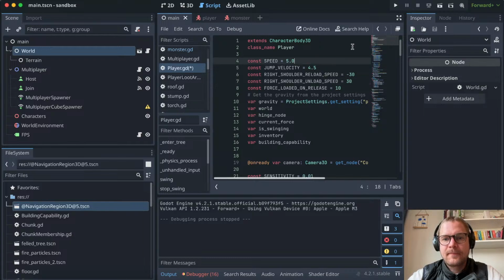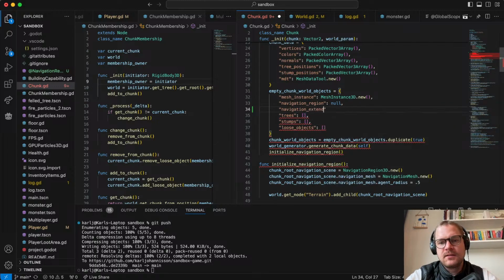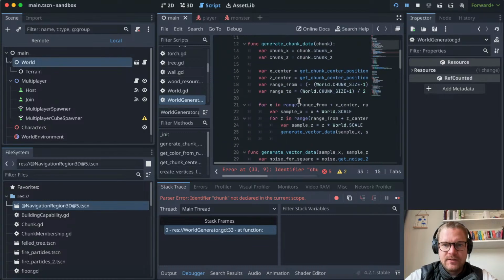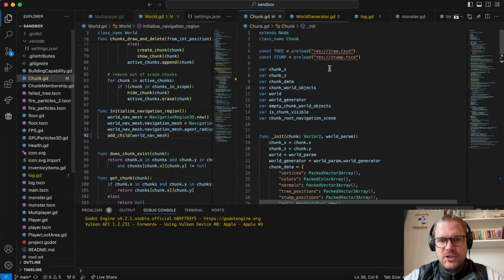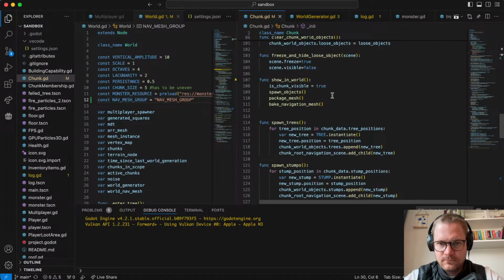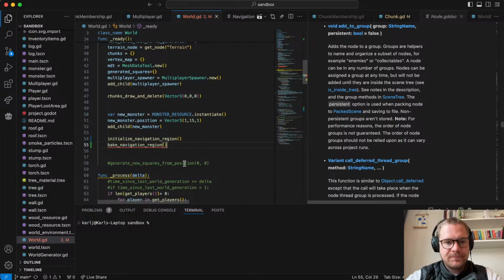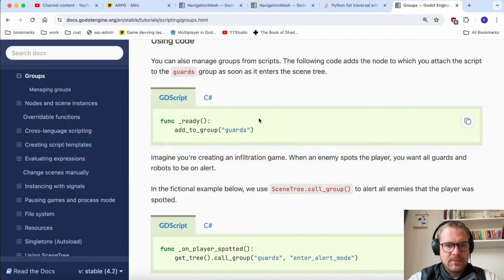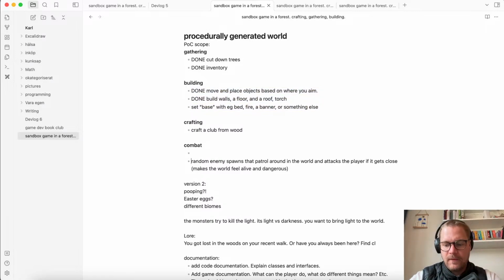[Live Coding] Adding Enemy Navmesh to the Godot 3d Open World Procedural Survival Game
Streaming live while doing some game development in Godot 4. Targeting to go live with my first game on 1st July. Currently I'm building an open world procedurally generated environment where the idea is that the player will do resource gathering, building and crafting and encounter animals and monsters in the open world. It's a 3d game developed in Godot with GDScript.